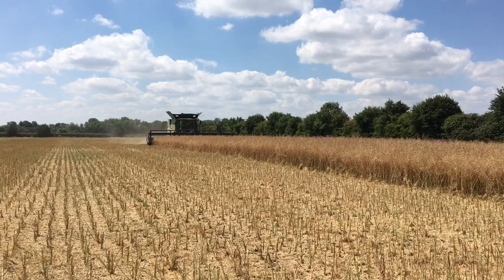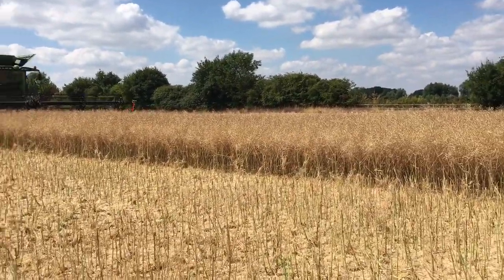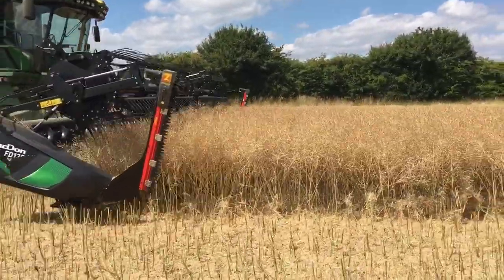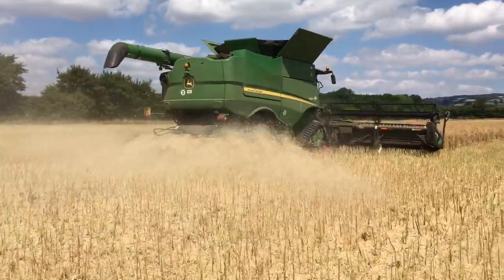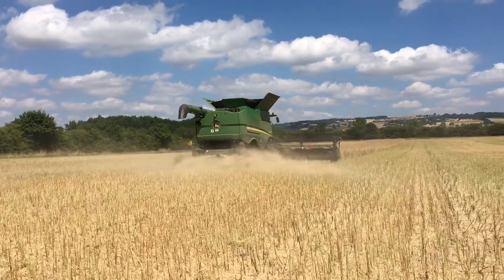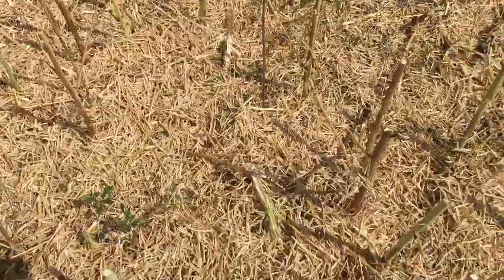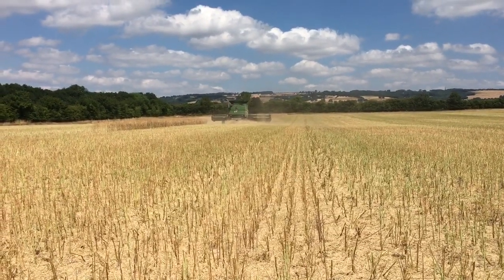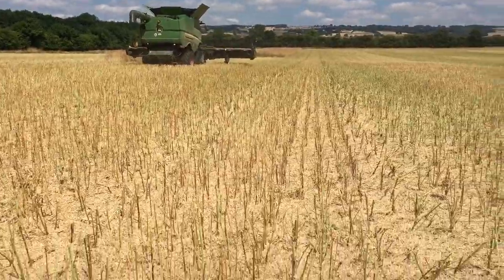Harvest 2018 Day 5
Cracking on this morning with a crop of DK Exalte Oilseed. Actually did slightly better than I thought of this sandy field.